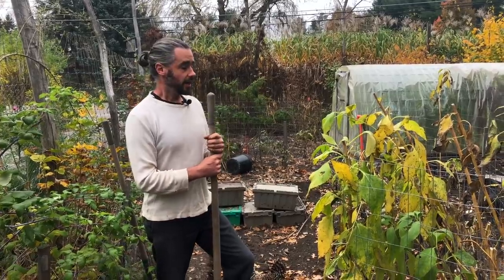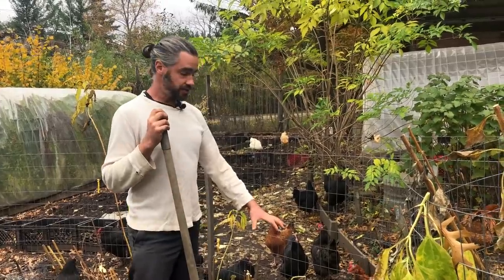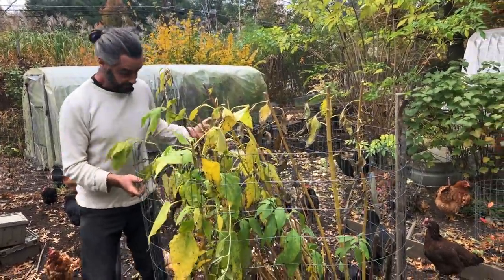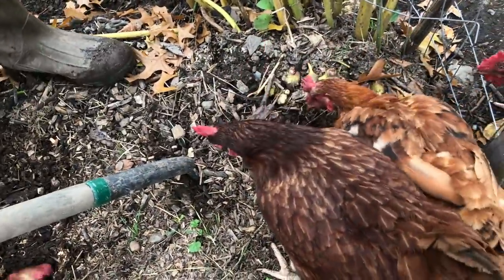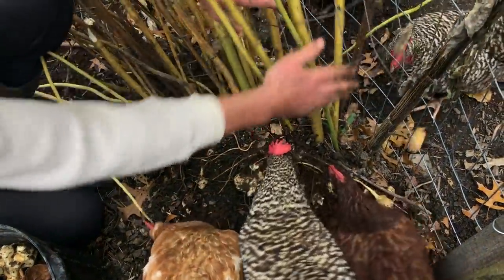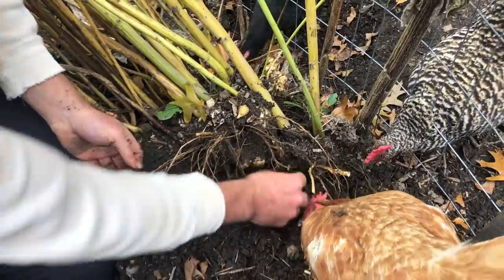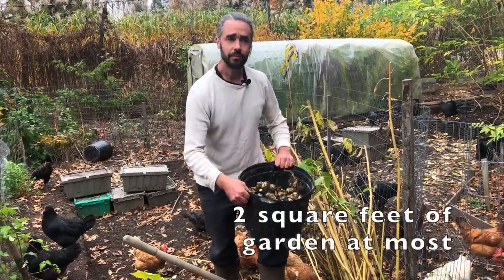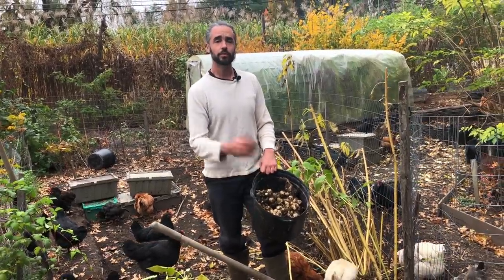Sunchokes - Incredibly Productive perennial food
Amazing super hardy, perennial food here.  The sunchoke can fill the soil to the point where there is more tuber than soil!  We enjoy harvesting in the late winter / very early spring for a delicious root that can be cooked somewhat like potatoes, but transplant and fill new areas with this great plant in the fall and spring.
 We believe every homestead should have a few patches of these amazing plants as a food backup that is always available and ever expanding!

Happy growing!